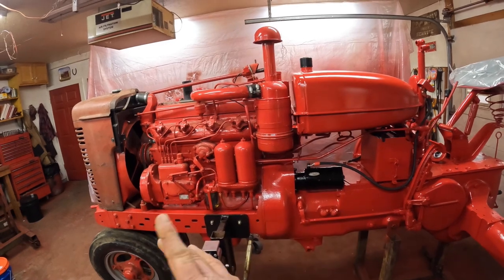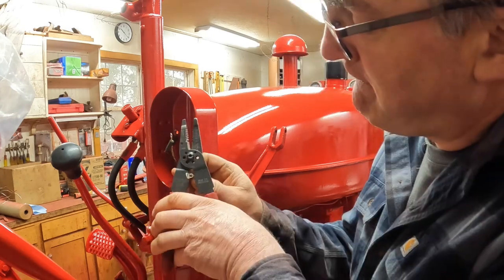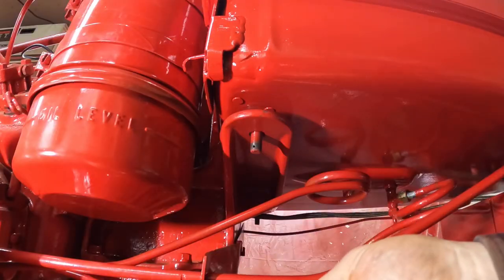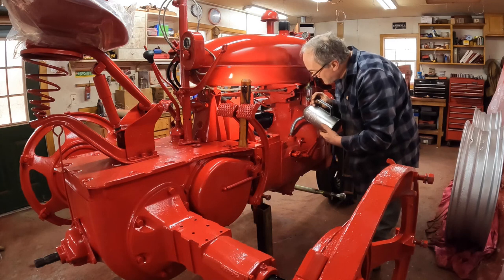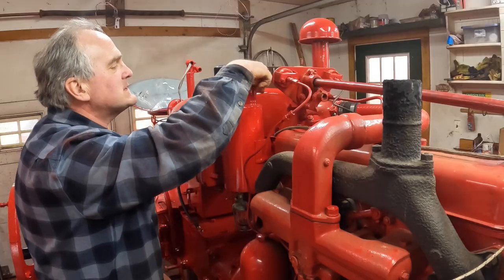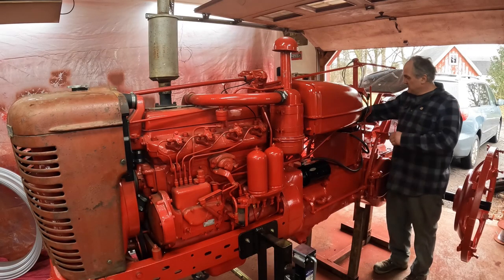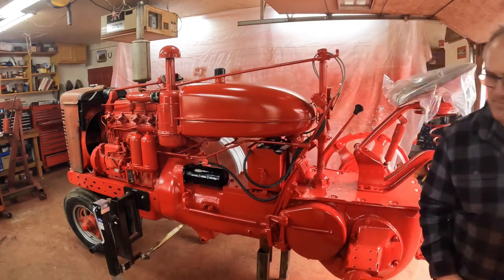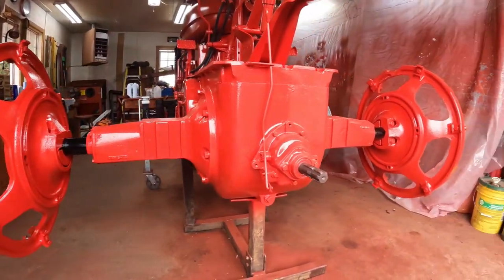The FARMALL MD Lives Again!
The Farmall MD lives again! After months of work cleaning and painting, most of the tractor is back together, looking shiny and new. The question is: will she start?